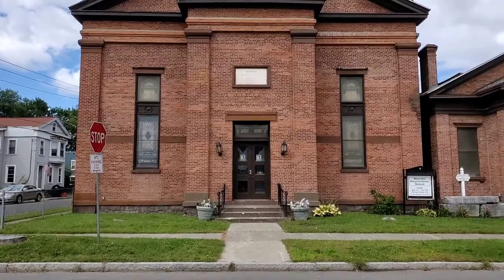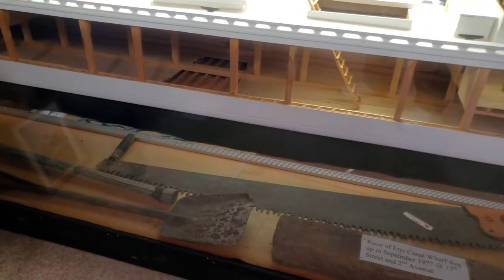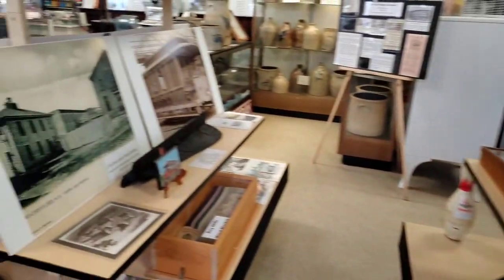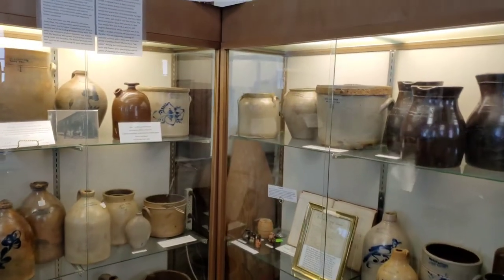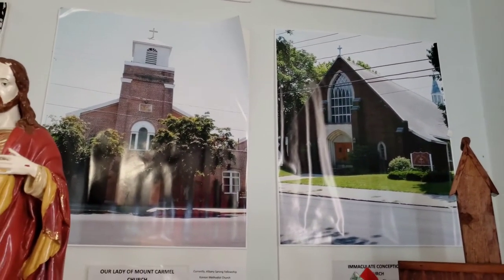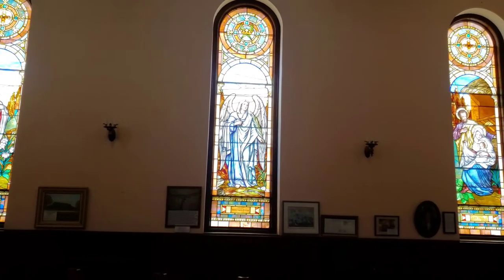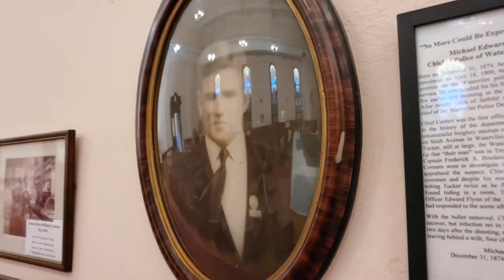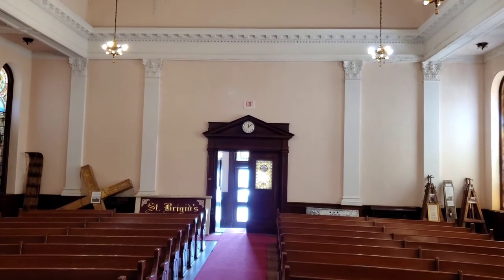4-27-22 Watervliet historical society museum and the North reformed Dutch church.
Original recording date was 9-11-21. Watch this video to see all the neat things from Watervliet N.Y. and the history of this city! This video also includes the north reformed Dutch church that is in the same building.